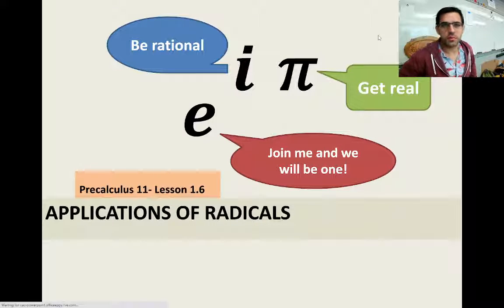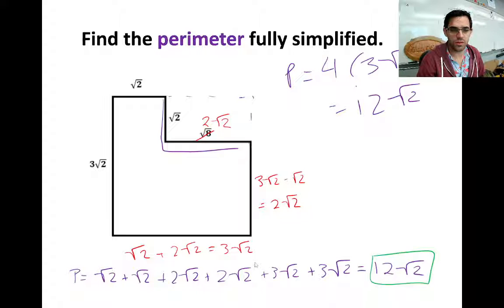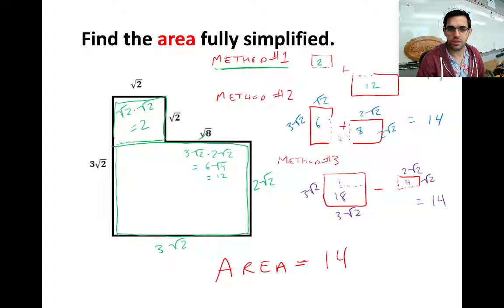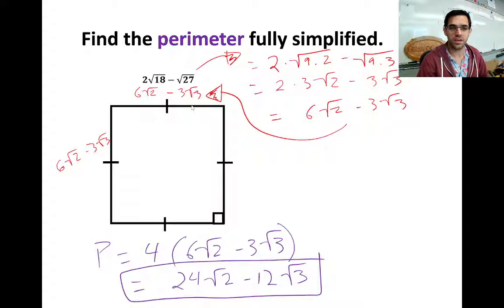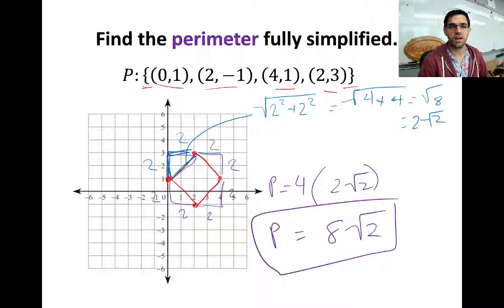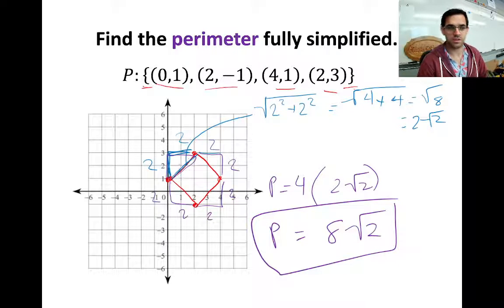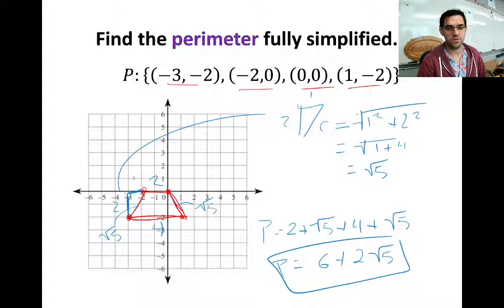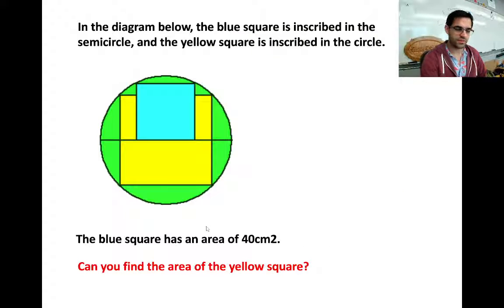Precalculus 11 Lesson 1.6 Applications of Radicals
Lesson 6 Example problems that can be modeled and solved using (and simplifying) radical expressions.